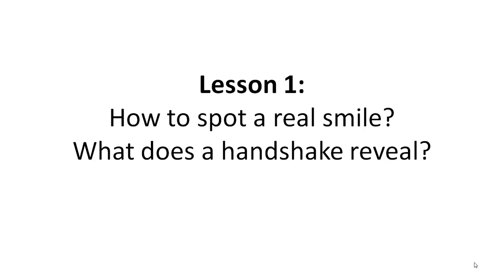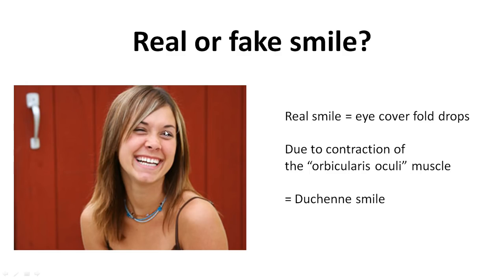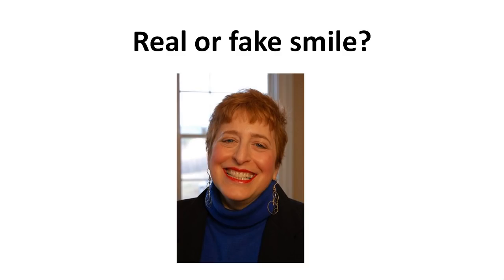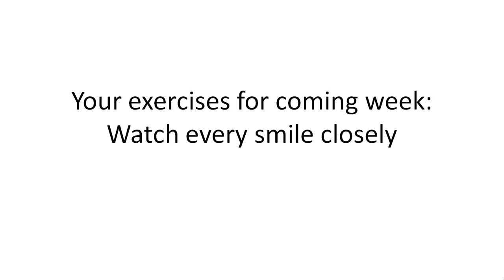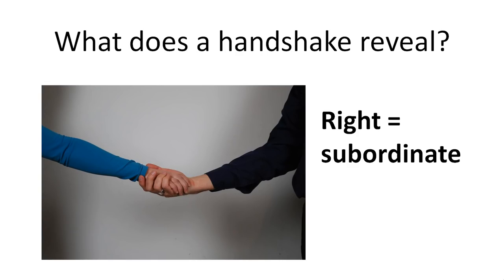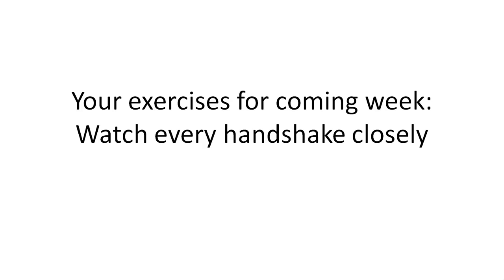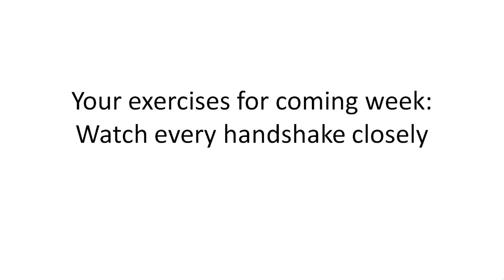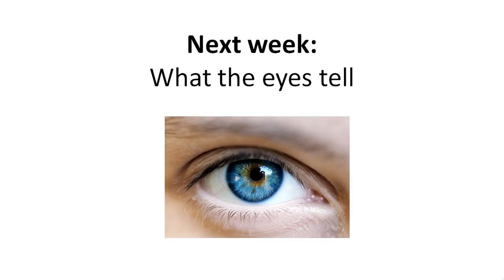Body Language Lesson 1 by the Body Language Expert